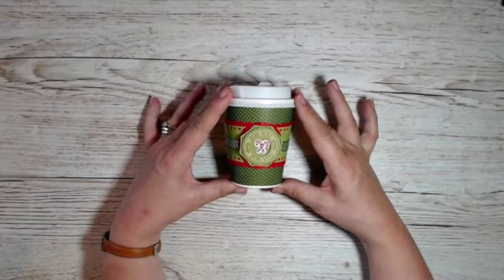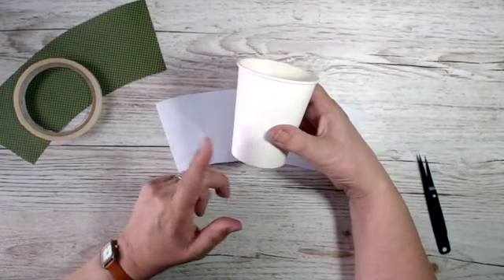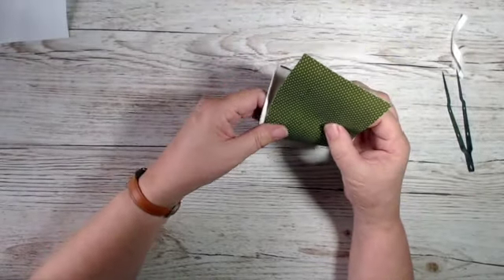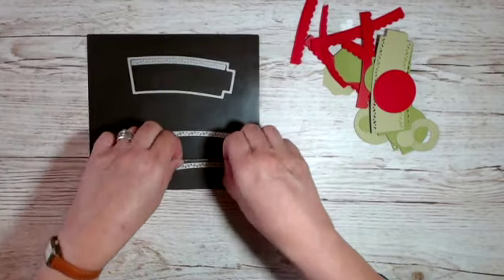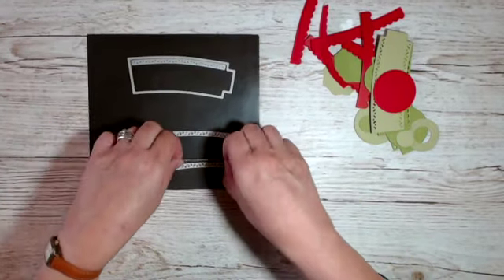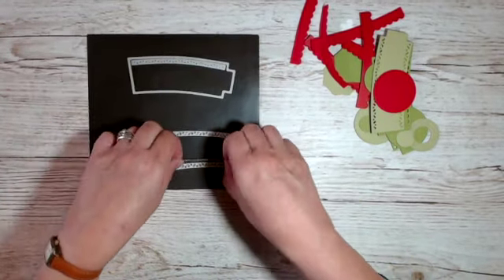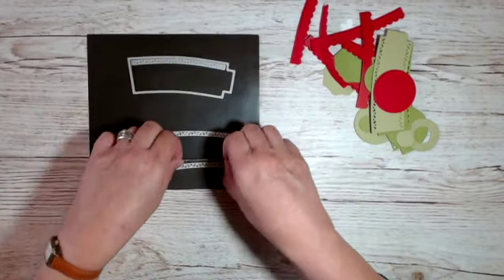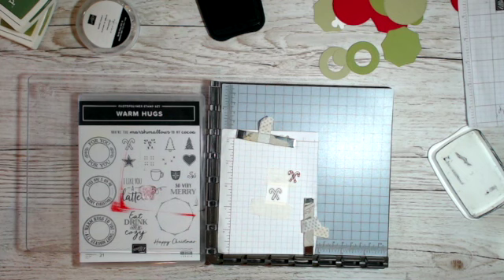Stampin' Up! Warm Wraps Mini Coffee Cups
ed